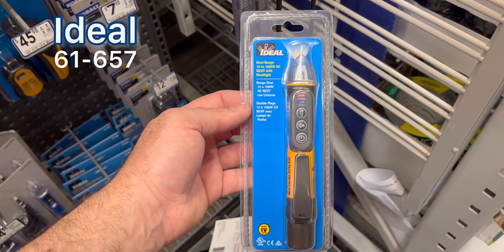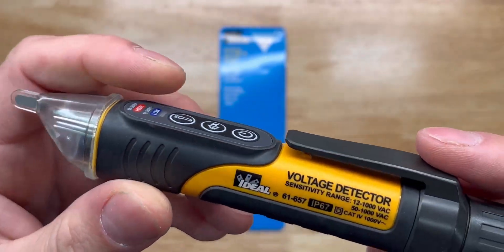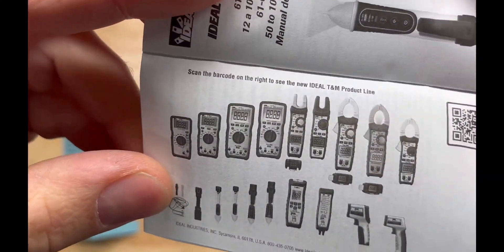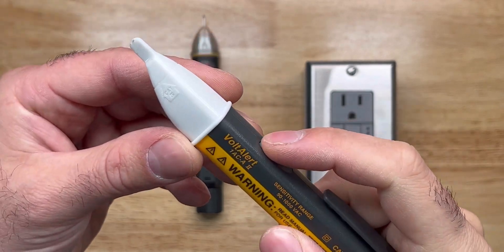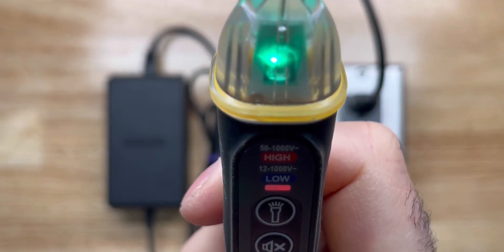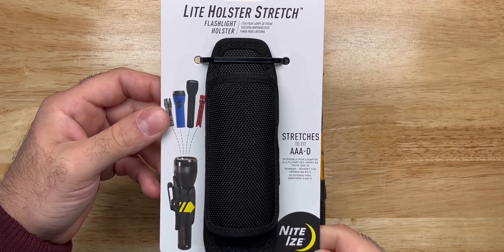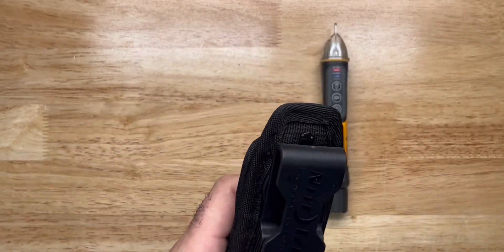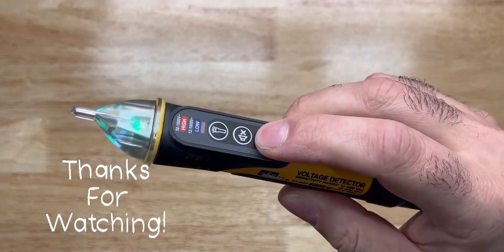Ideal Voltage Detector Tester, feat. Fluke Volt Alert, flashlight, high, low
-Ideal 61-657 Voltage Detector
Ip67 Waterproof
High 50-1000v~  Low 12-1000V~
Cat4 1000v~
Flashlight button
Audio on/off button

-Featuring
Nite Ize LHS-03
Light Holster Stretch (Flashlight Holster)

Fluke VoltAlert 1AC-A II
Sensitivity Range 90-1000v~
Cat IV 1000v~

Ideal 30-9429 Crimper

Nintendo Gamecube Power Adapter